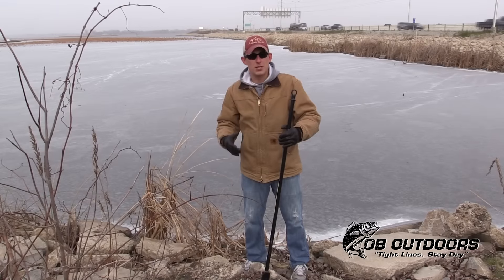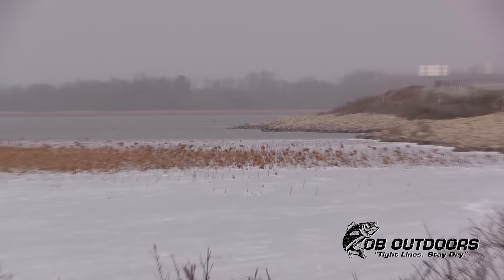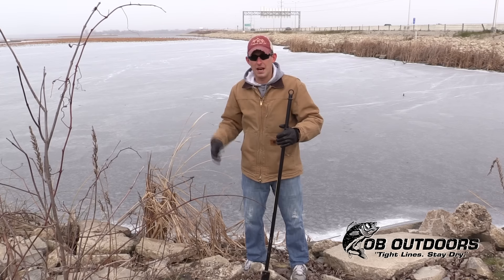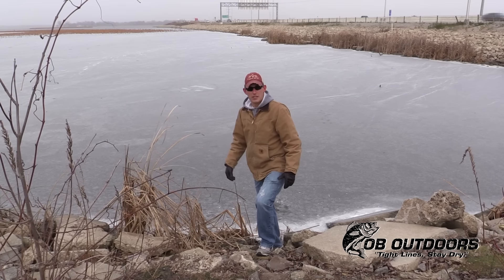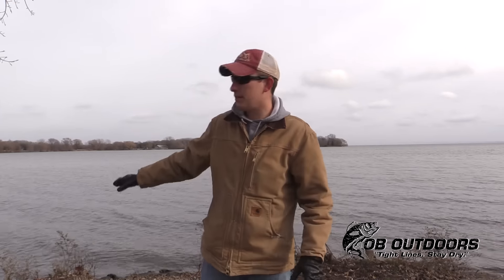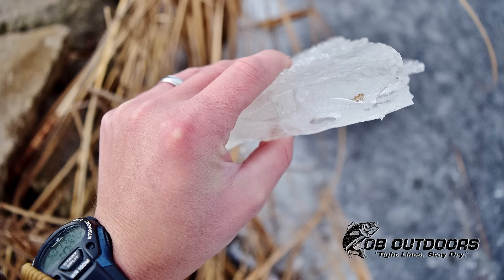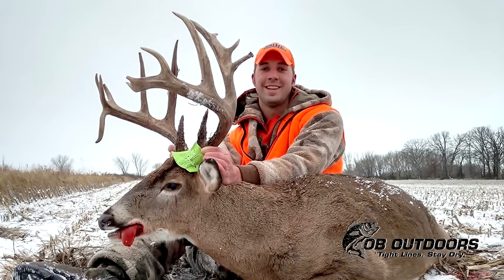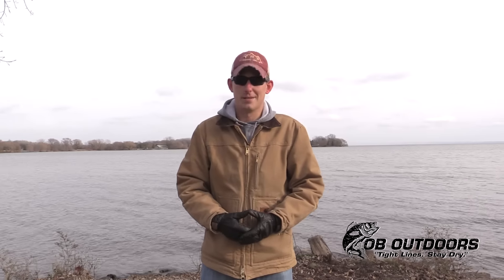ICE REPORT #1 (Nov 22, 2015) - Lake Winnebago System Ice Fishing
Im anxious for ice fishing on the Lake Winnebago System as I'm sure some of you are as well.  Got out today and checked some local first ice hot spots.

Tight Lines. Stay Dry.

-Kyle